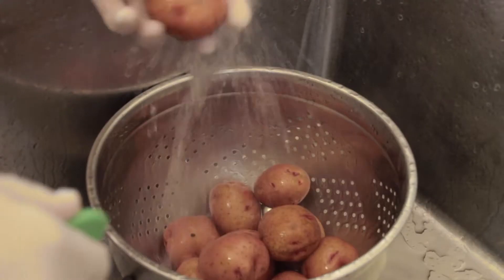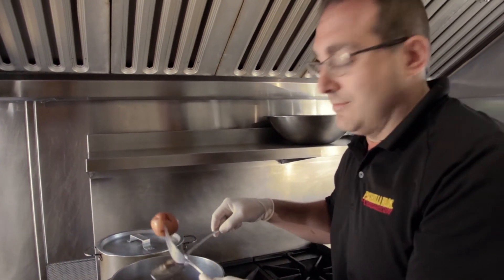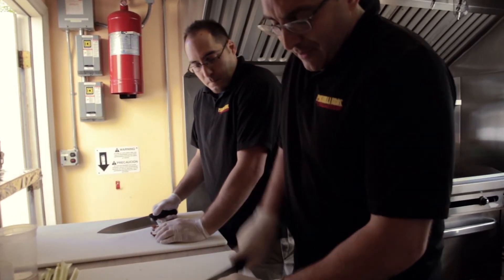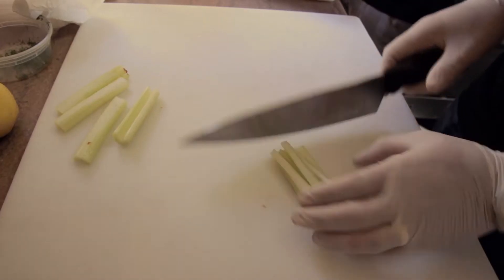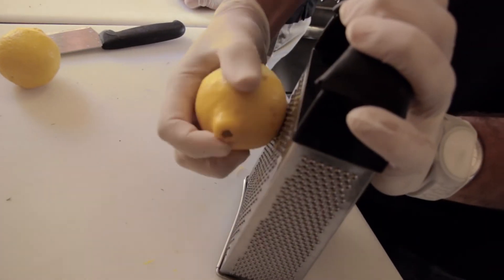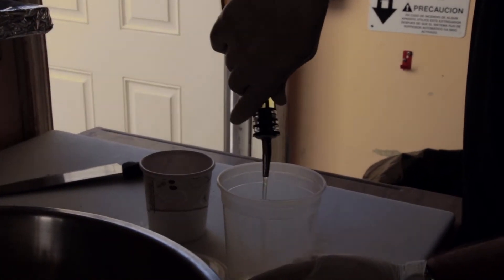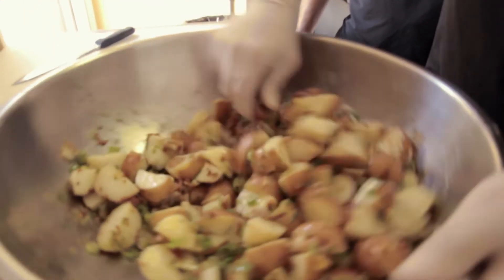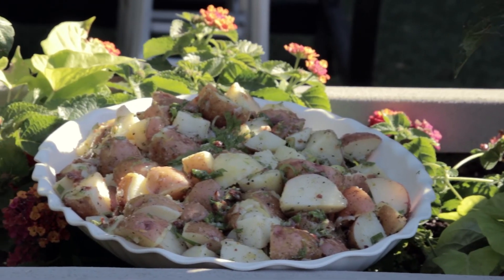How to make: German Potato Salad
This is an interesting take on a classic dish! Enjoy.